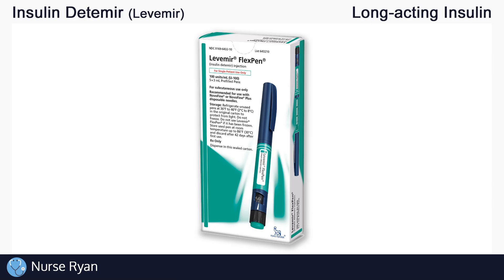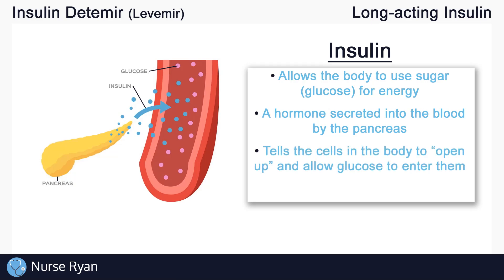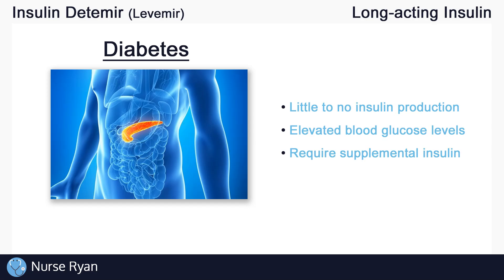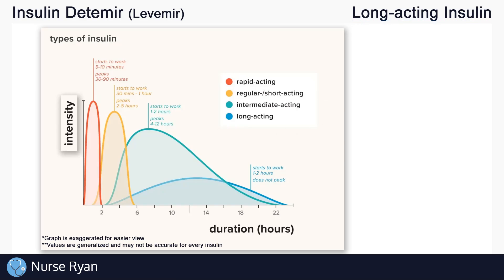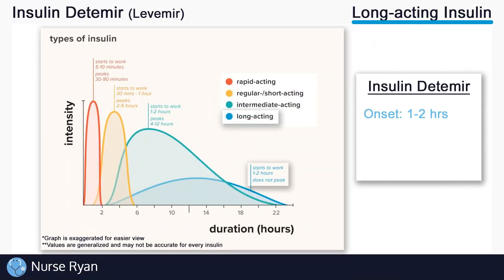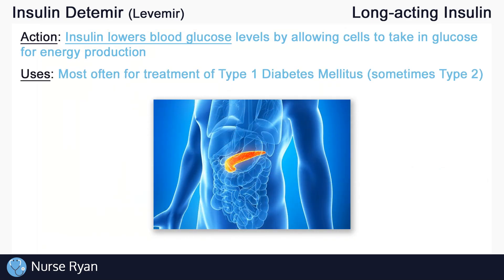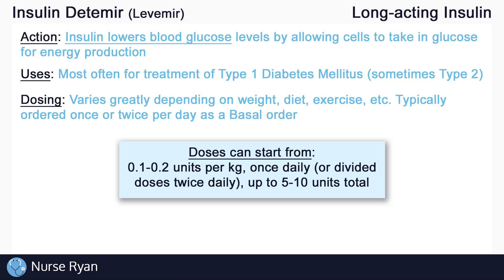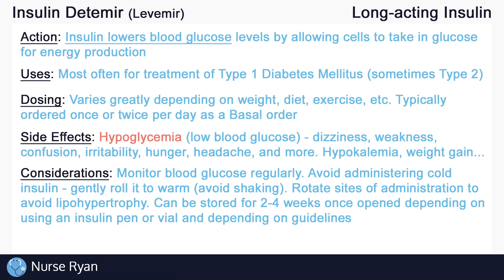Insulin Detemir (Levemir) Nursing Drug Card (Simplified) - Pharmacology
NCLEX Review: Insulin Detemir (Levemir) - Mechanism of Action, Uses, Dosing, Side effects, Nursing considerations

Insulin overview: 0:25
Types of Insulin: 1:25
Insulin Detemir: 2:32
Uses: 3:08
Dosing: 3:16
Side effects: 4:05
Nursing considerations: 4:26

Reference Images:
Thumbnail image (pancreas): lifespan.io

Intro: adMJ707
Outro: adMJ707